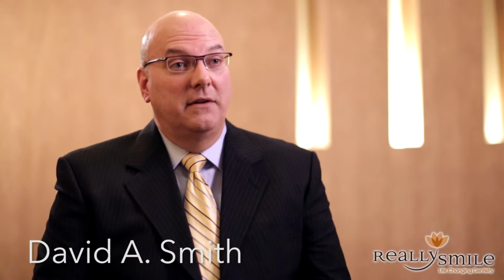Dental Implants - Dr. David Smith at Really Smile - Dentistry in Indianapolis, IN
Dr. David Smith's implant dentistry service is a little different from other dentists. Watch the video with Dr. Smith as he explain how they do their dental implant service at their office.